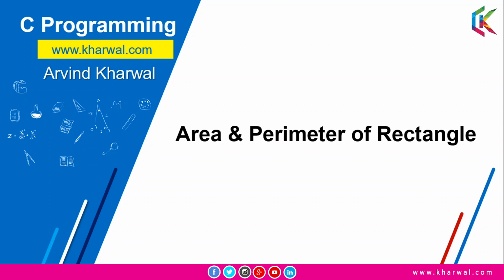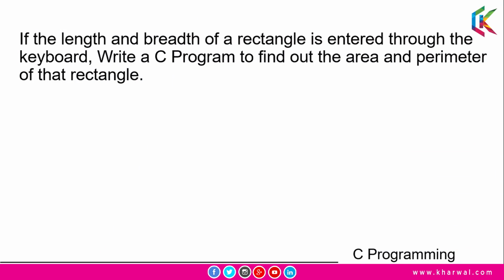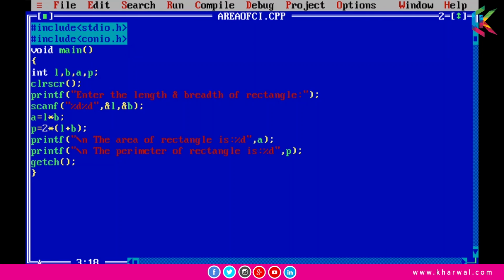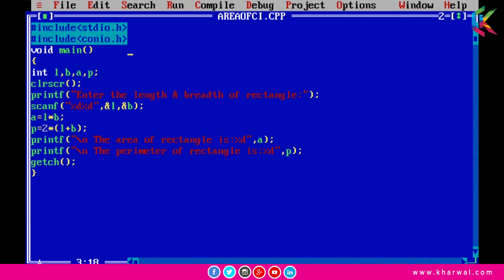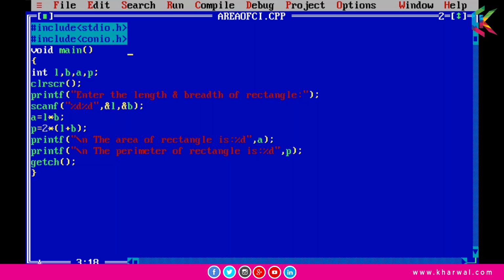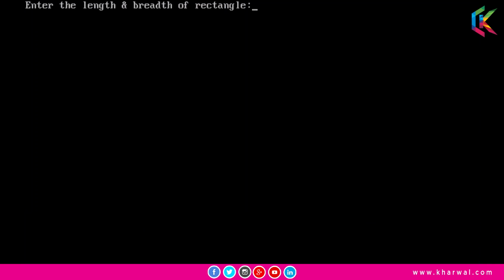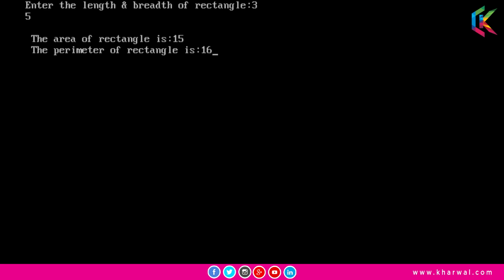C Program To Find Out Area Of Rectangle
Topics Covered in this lecture:

1. C Program to find out area of rectangle